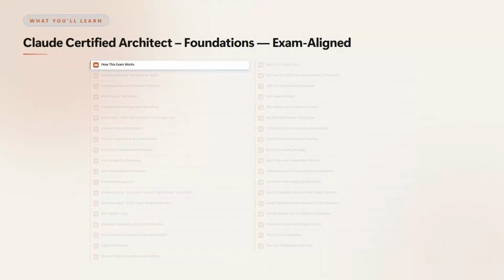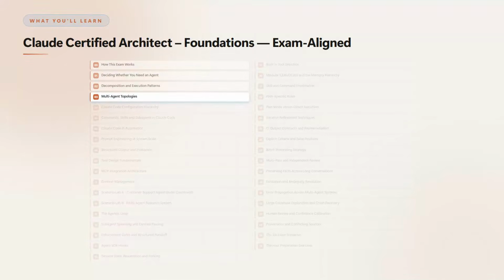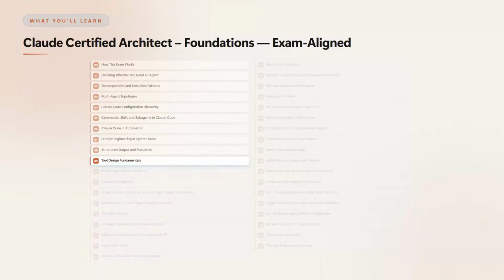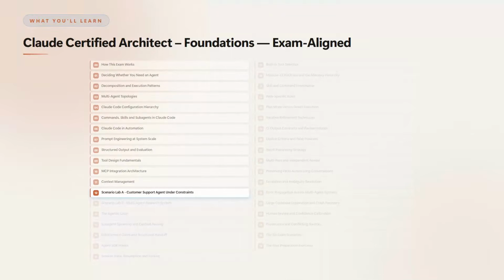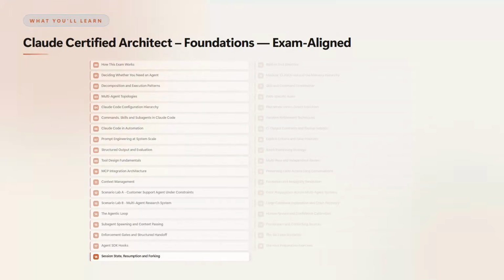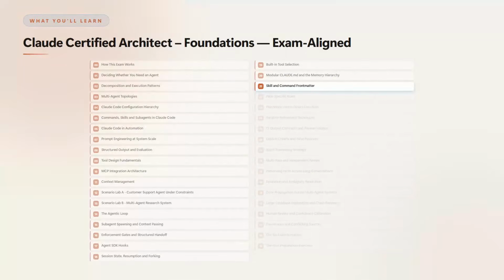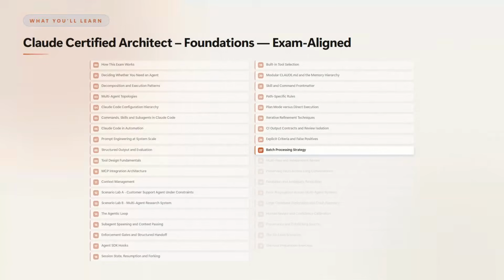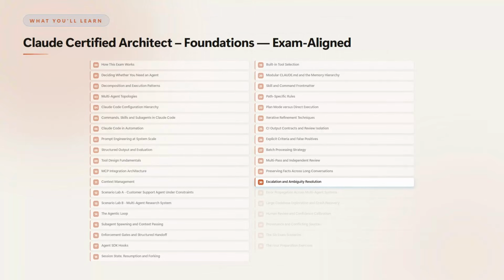Claude Certified Architect – Foundations — Free Course — Full Course Overview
Claude Certified Architect – Foundations — Free Course — what the course covers, and the route through it.

01. How This Exam Works
02. Deciding Whether You Need an Agent
03. Decomposition and Execution Patterns
04. Multi-Agent Topologies
05. Claude Code Configuration Hierarchy
06. Commands, Skills and Subagents in Claude Code
07. Claude Code in Automation
08. Prompt Engineering at System Scale
09. Structured Output and Evaluation
10. Tool Design Fundamentals
11. MCP Integration Architecture
12. Context Management
13. Scenario Lab A - Customer Support Agent Under Constraints
14. Scenario Lab B - Multi-Agent Research System
15. The Agentic Loop
16. Subagent Spawning and Context Passing
17. Enforcement Gates and Structured Handoff
18. Agent SDK Hooks
19. Session State, Resumption and Forking
20. Built-in Tool Selection
21. Modular CLAUDE.md and the Memory Hierarchy
22. Skill and Command Frontmatter
23. Path-Specific Rules
24. Plan Mode versus Direct Execution
25. Iterative Refinement Techniques
26. CI Output Contracts and Review Isolation
27. Explicit Criteria and False Positives
28. Batch Processing Strategy
29. Multi-Pass and Independent Review
30. Preserving Facts Across Long Conversations
31. Escalation and Ambiguity Resolution
32. Error Propagation Across Multi-Agent Systems
33. Large Codebase Exploration and Crash Recovery
34. Human Review and Confidence Calibration
35. Provenance and Conflicting Sources
36. The Six Exam Scenarios
37. The Four Preparation Exercises